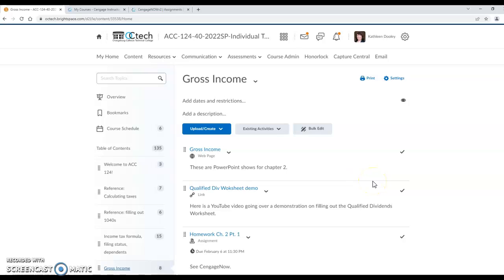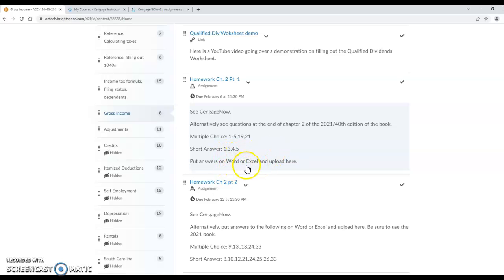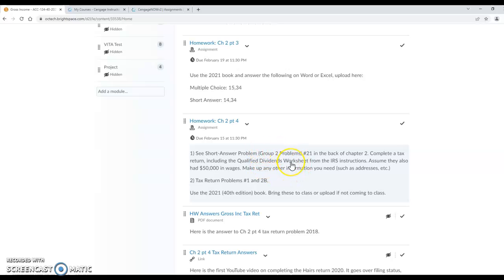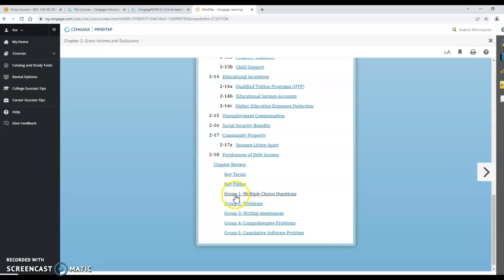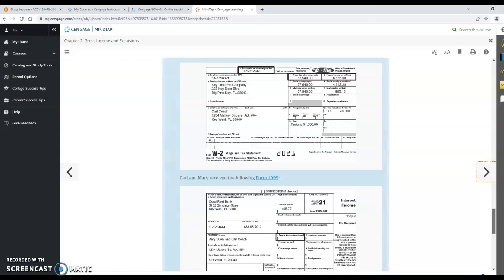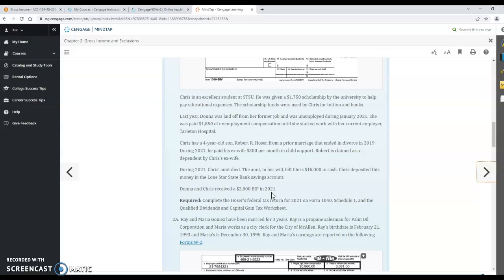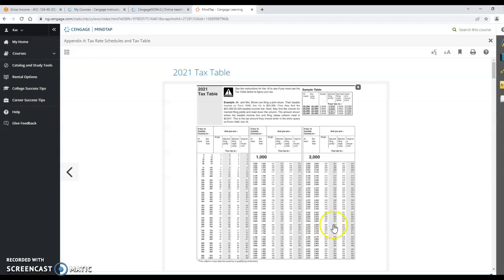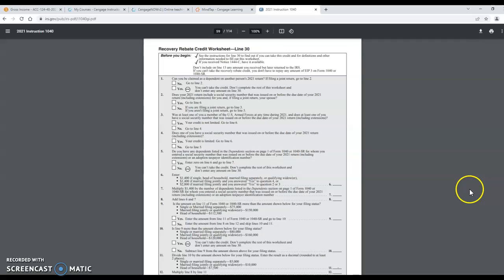ACC 124 Accessing 2021 book